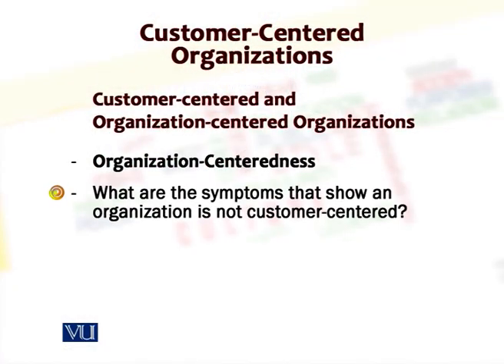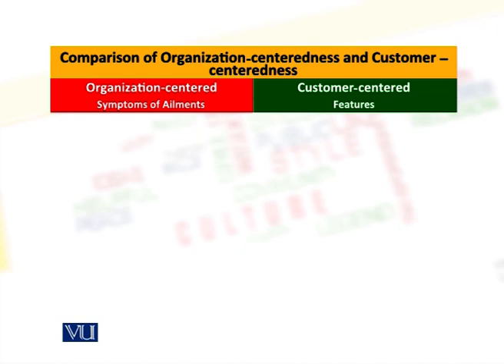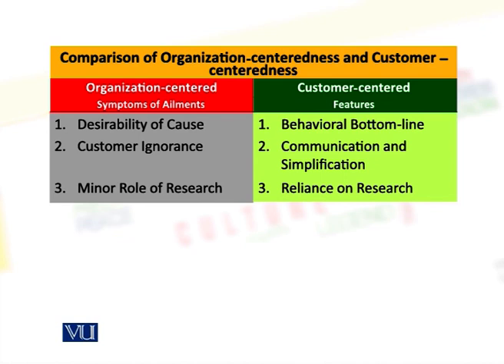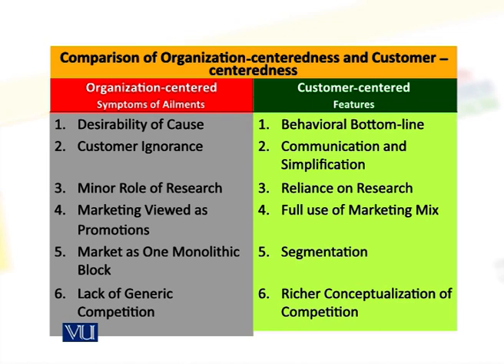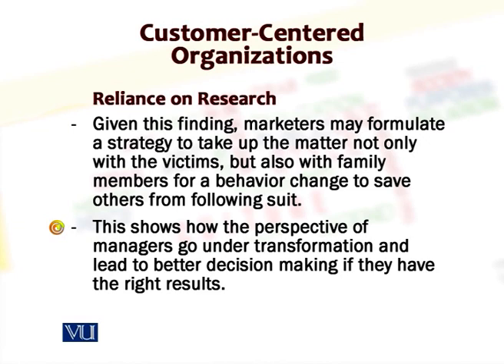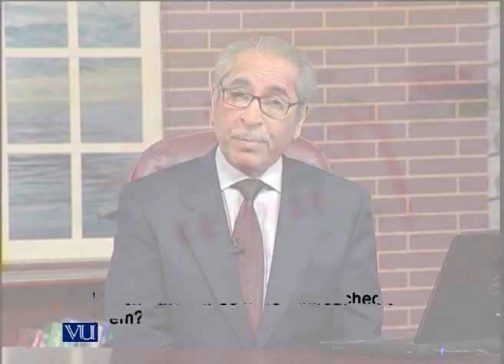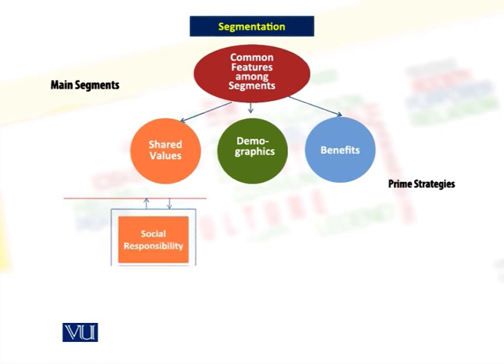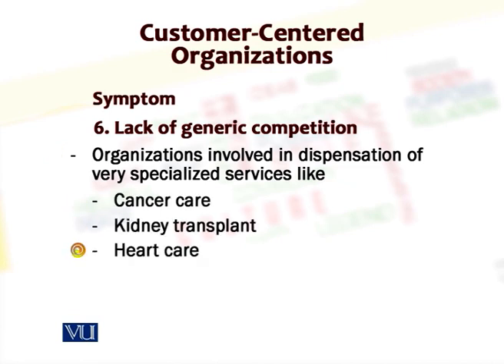Features that manifest customer-centeredness |Marketing for Nonprofit Organizations|MKT728_Lecture05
Lecture05: Features that manifest customer-centeredness or the lack of it,